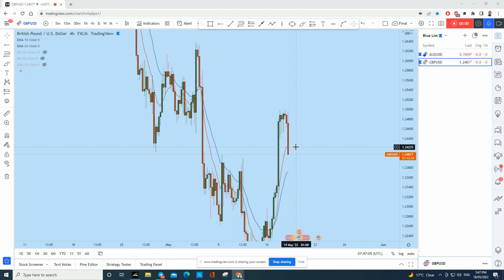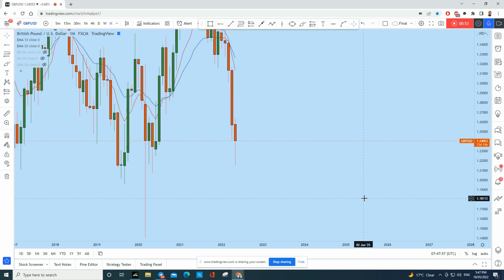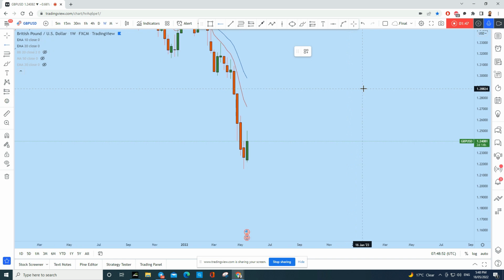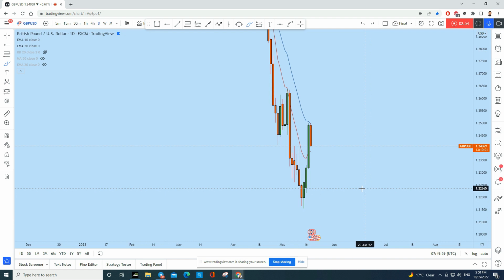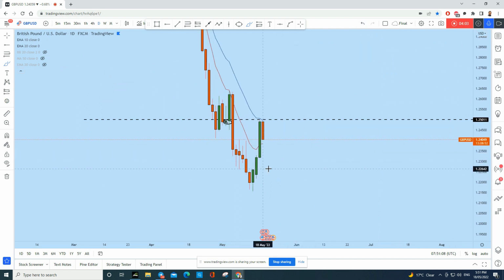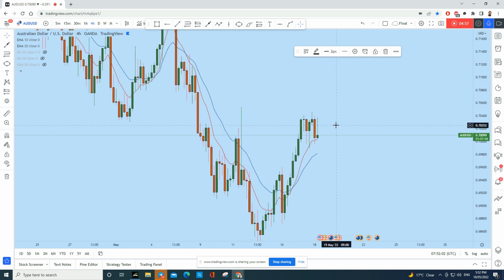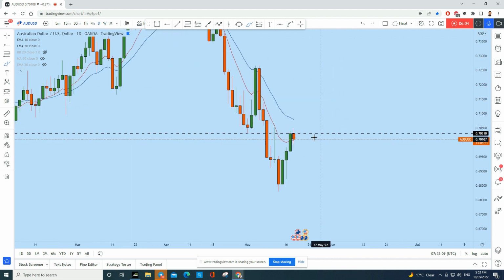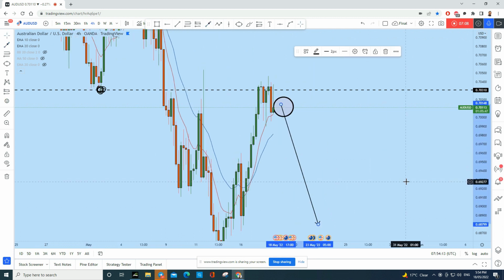GBPUSD Analysis Today and AUDUSD Updated Analysis